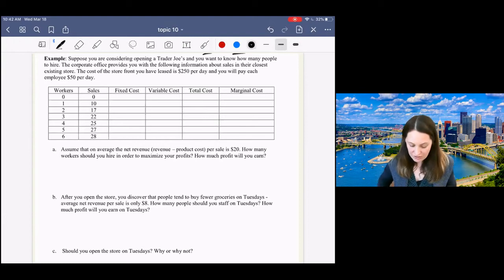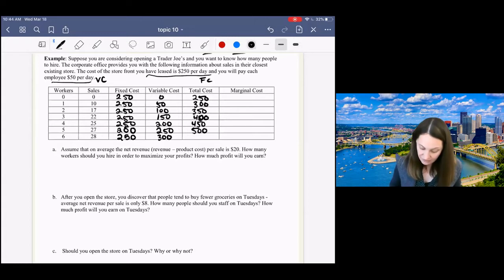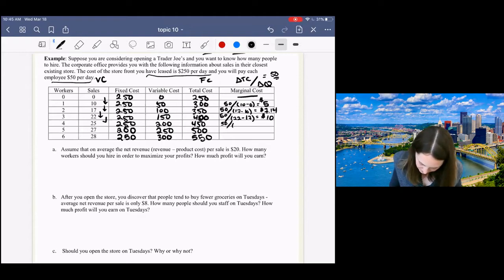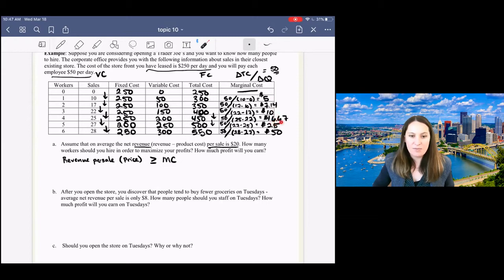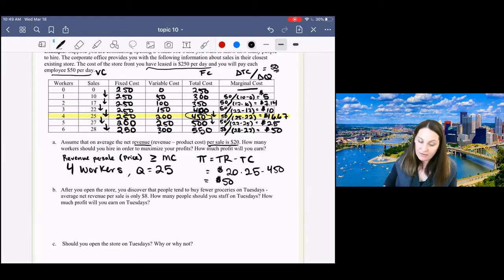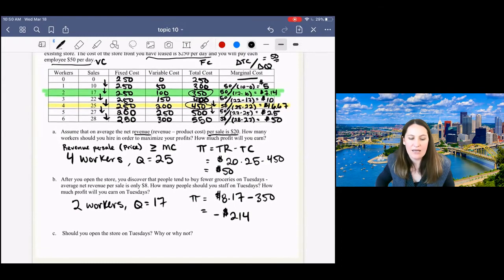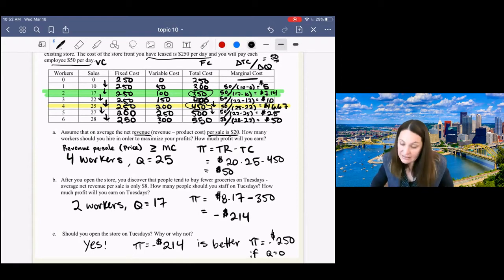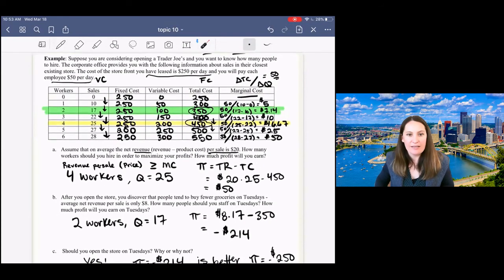10.5 Solutions to Example Problem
Topic 10: Practice Problem
Total Cost, Marginal Cost, Fixed Cost, Profit Maximization, Short-Run Shutdown Condition